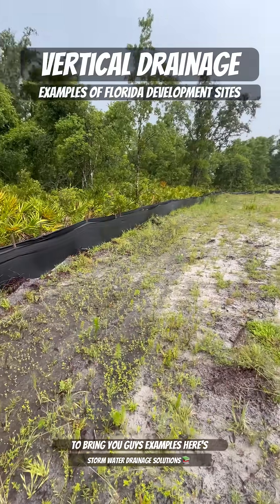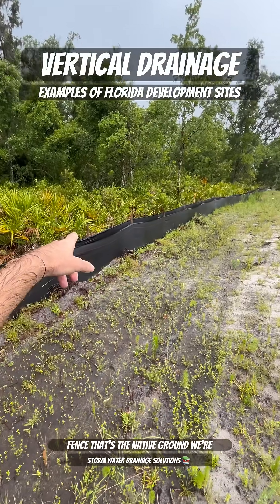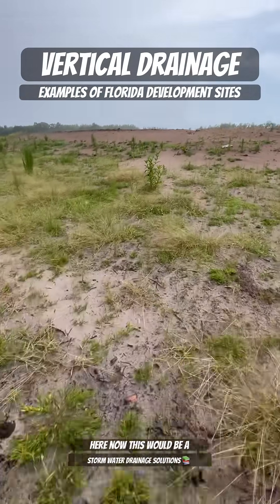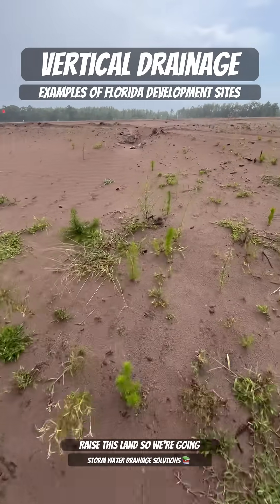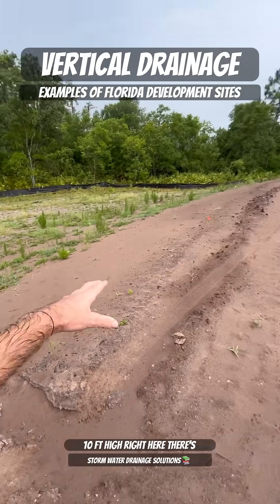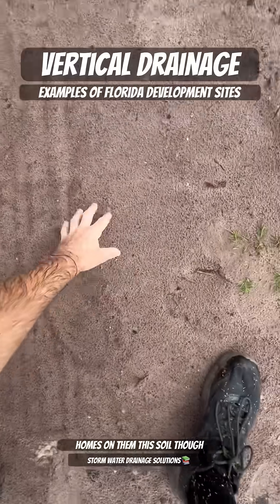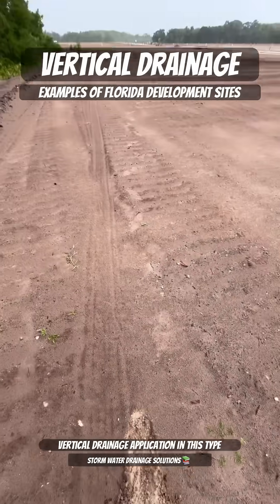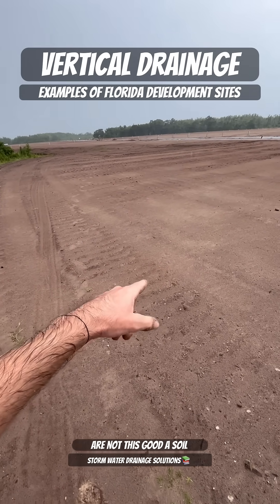Vertical Drainage - Florida Development Site Example - Storm Water Drainage Solutions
Here at Storm Water Drainage Solutions we want to give you real world examples. This is one of a few sites that vertical drainage would work on here in Florida.

Need French Drain Man Pipe? We supply Tampa. We also have culvert pipe and various other drainage supplies.